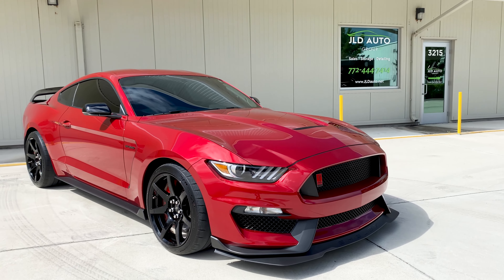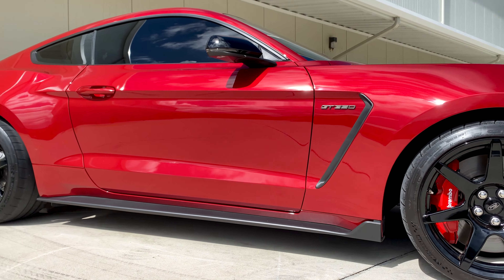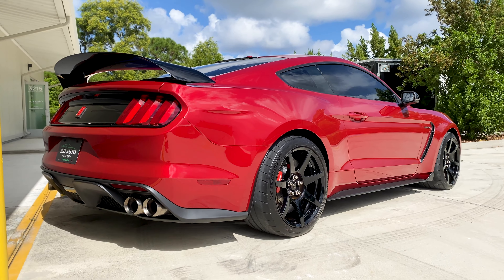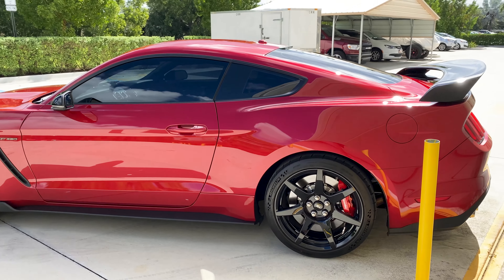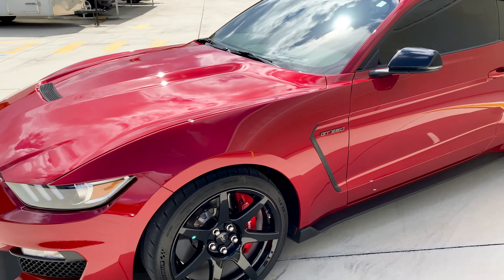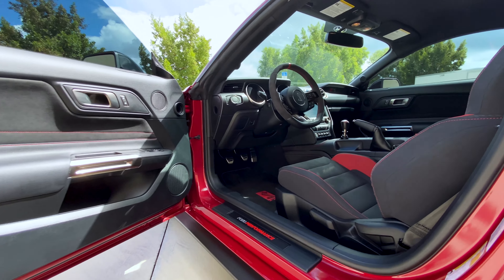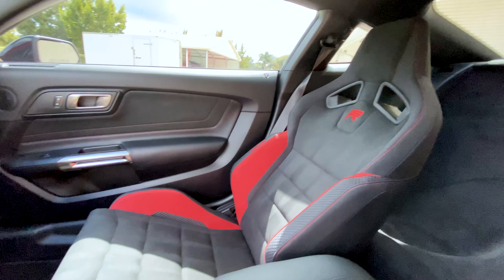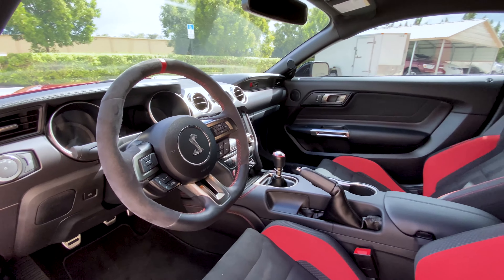2020 Shelby GT350R For Sale! Rapid Red! 1 of 12! 1800 Miles! Tech Package!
2020 Ford Mustang Shelby GT350R
'Rapid Red Metallic' Exterior over 'Ebony w/ Red Accents' Interior
1 of 12 Produced in Rapid Red Metalic
1800 Miles
Technology Package
6-Speed Manual Transmission
Original Books, Welcome Box, Wheel Locks, Window Sticker, and 2 Keys Included

Available and up for your consideration at JLD Auto Group is this 2020 Ford Mustang Shelby GT350R! With only 1,800 miles, this Shelby wears an unusual exterior color to begin its brief options list, being finished in a factory up-charged shade of 'Rapid Red Metallic.' This is 1 of just 12 GT350Rs to be produced in this color, and we must say, it looks stellar when accented by black carbon fiber wheels and red brake calipers. A black and red color scheme is carried through to the interior as well, with this example being specified with the 'Ebony' Recaro Interior w/ Red Accents. The Technology Package is also present, providing Blind Spot Monitoring with Cross Traffic Alert, a Voice-Activated Navigation Infotainment Touchscreen, and a 12-speaker Bang & Olufsen audio system.

Standard in all GT350Rs is the 5.2L 'Voodoo' naturally-aspirated V8 engine, producing 526hp and 429 lb-ft of torque. In 2019 and later GT350 models, the 'Gen 2' version of this motor is utilized, which provides identical power output statistics but with increased efficiency and operating improvements in comparison to pre-2019 cars. Along with a 6-speed manual, the engine and suspension combination in this car is considered to be one of the best offered in a Ford road-going automobile, with plenty of capability both on and off the track. Independent rear suspension, 2-piece ventilated brake rotors, and Brembo High Performance brakes are some of the mechanical goodies offered on the GT350R, in addition to tech items such as Ford's Track Apps, Intelligent Access, and a Rear View Camera. Of course, carbon fiber's presence cannot be overlooked within the GT350R, as the rear wing and wheels are both comprised of the material. Lastly, on the interior, the R's increased track focus can be seen via the manual-controlled Recaro Suede Sport Seats, as well as a rear seat delete for weight savings.

This example is offered with its Original Books, Shelby Welcome Box, Wheel Locks, Window Sticker, and 2 Keys, making this a complete package. As the last year for the GT350R and the last manual transmission Mustang, this example with only 1 owner, 1,800 miles, and a rare exterior color is the best of both worlds: 1) a collector's piece and 2) an incredible driver's car.

JLD Auto Group We are a boutique dealership specializing in unique automobiles across a variety of decades. Whether your forte is modern or classic, exotic or muscle, or you're just crazy about amazingly well-preserved low-mileage collector cars, chances are our inventory has something that'll pique your interest.

We also offer:
➖ Door-to-door Shipping
➖ State-of-the-Art Detailing
➖ Vehicle Storage
➖ Financing
➖ Warranties